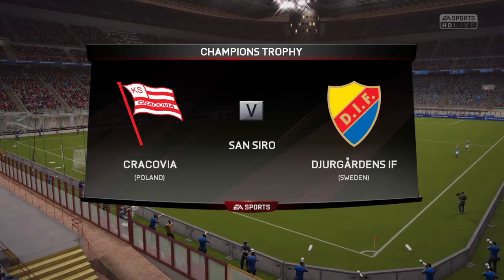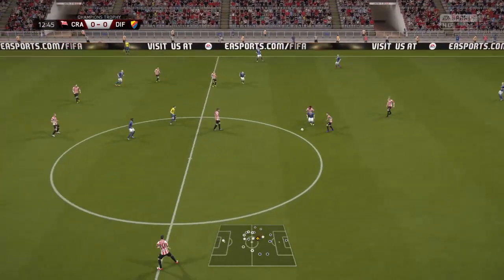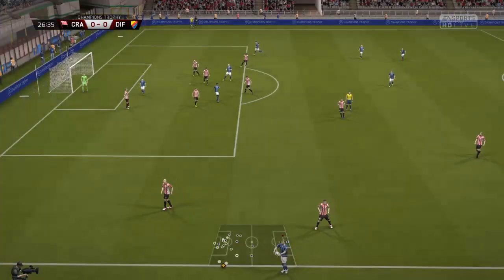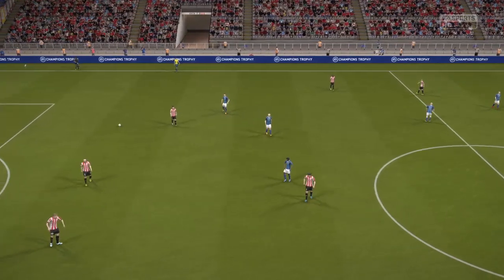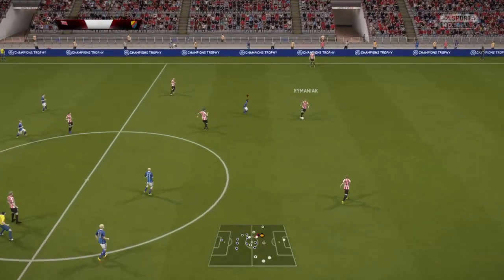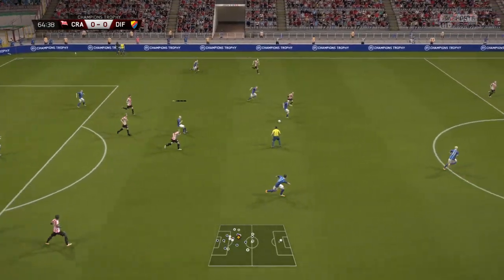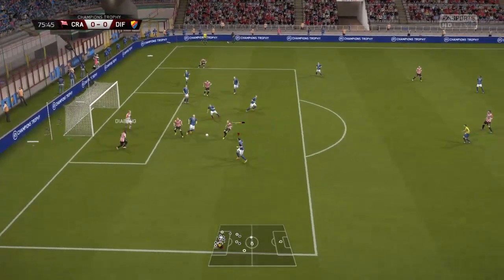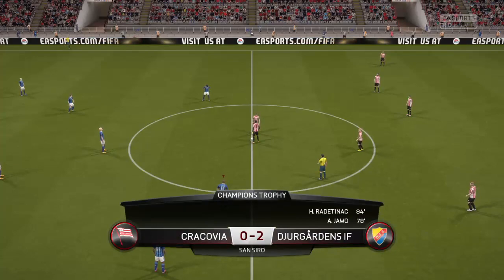Cracovia vs Djurgårdens IF - Champions Trophy (Fifa 16, Career Mode)